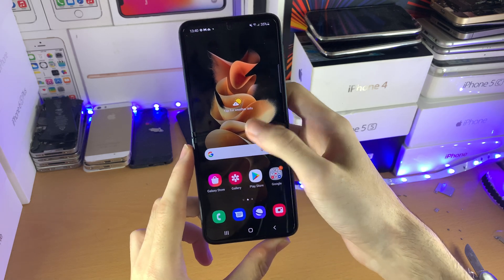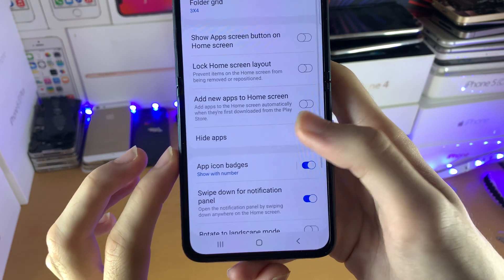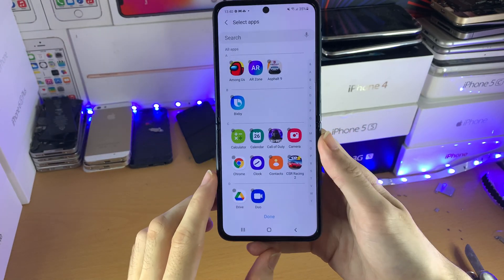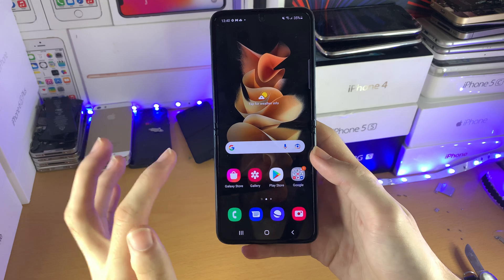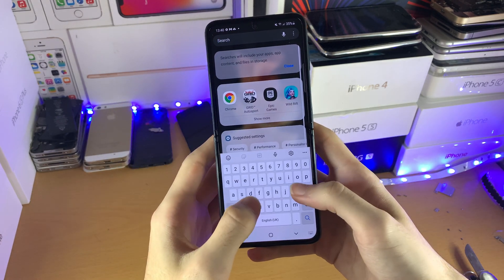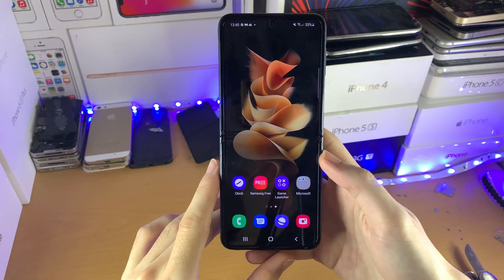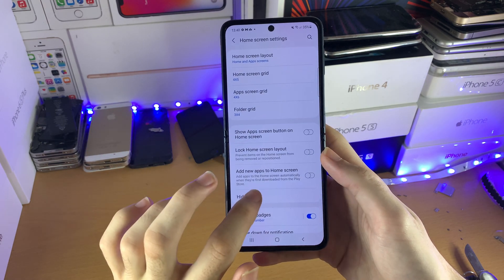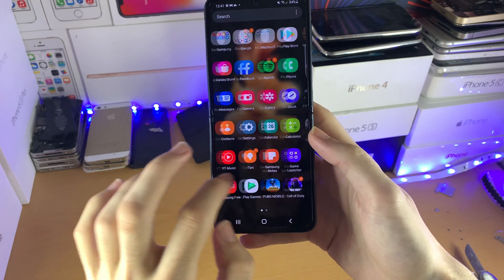How To Hide Apps on Samsung Galaxy Z Flip 3 5G!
How To Hide Apps on Samsung Galaxy Z Flip 3 5G | Hide Apps from HomeScreen! Do you own the Samsung Galaxy Z Flip 3 and want to hide any app on your device? If so, this tutorial is for you! I will teach you How To Hide Apps on Galaxy Z Flip 3 in this tutorial. The process to hide apps is very easy, just make sure you watch the full tutorial through!